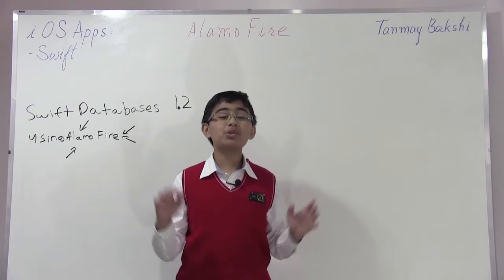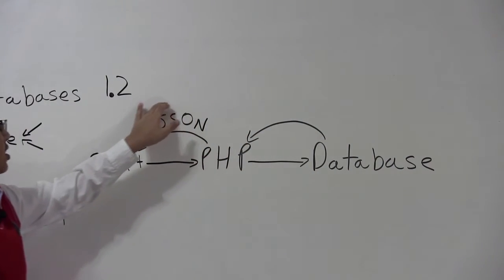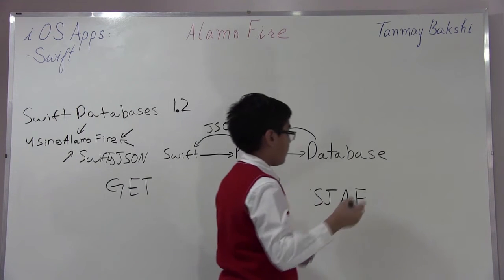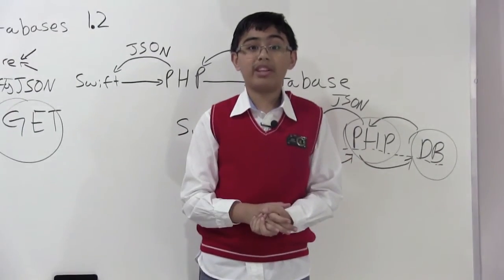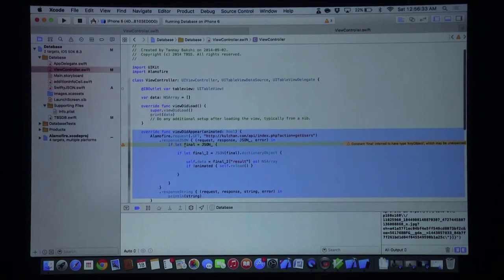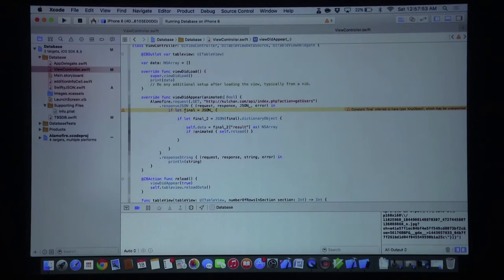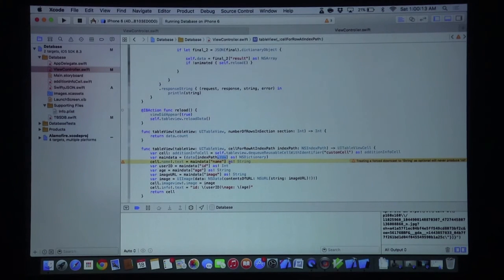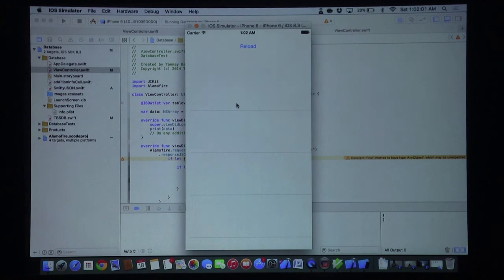iOS Apps: Swift Databases Part 1.2! (Using Alamofire and SwiftyJSON!)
Welcome to this edition of iOS Apps! This time, we will be looking at how to use the Alamofire and SwiftyJSON frameworks to help us write cleaner code!